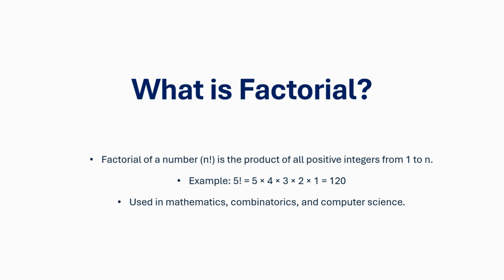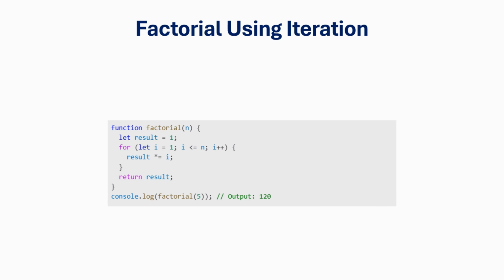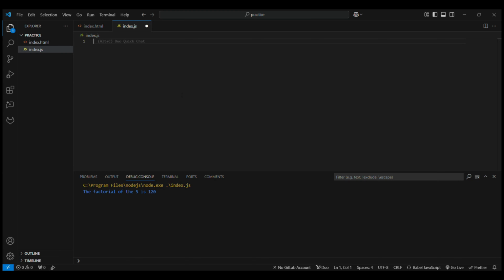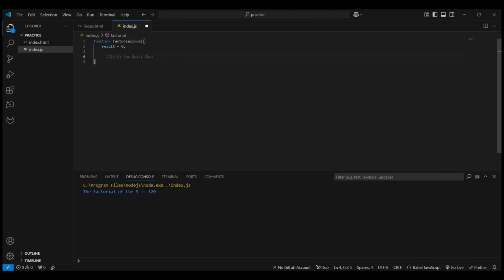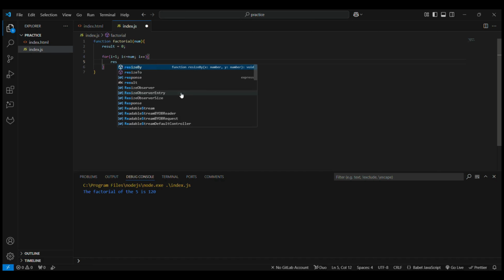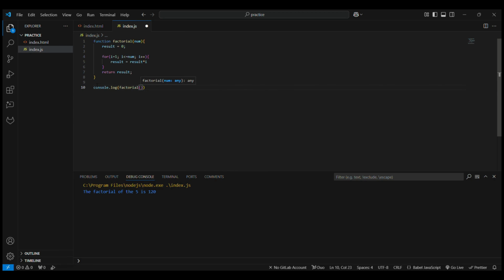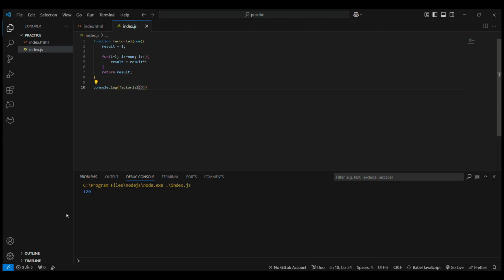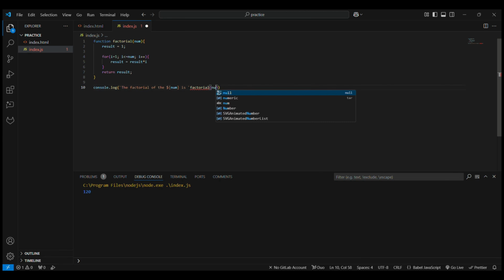What is Factorial of a number ? | Factorial of a number Explained in JavaScript.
JavaScript Code for Factorial of a number.